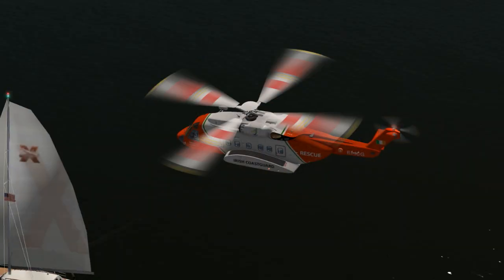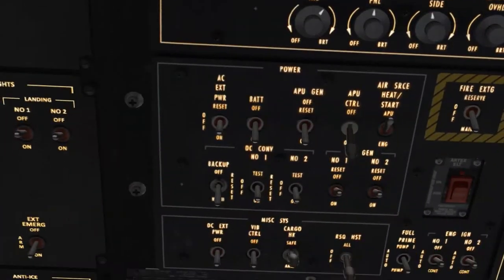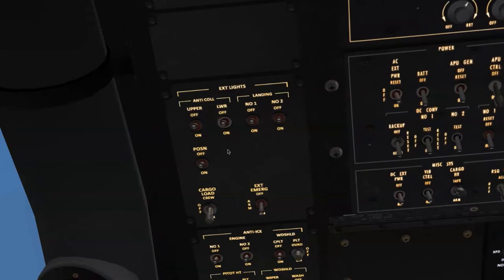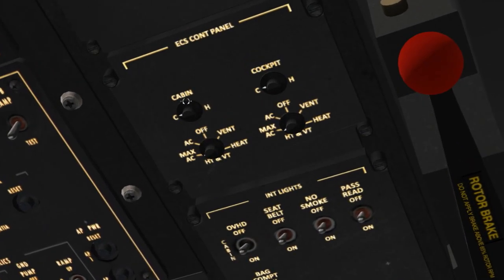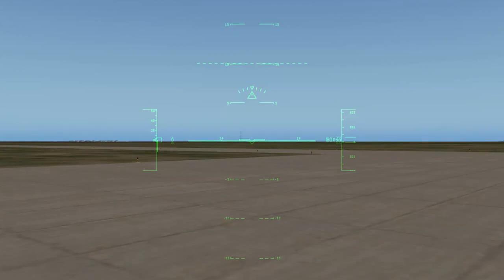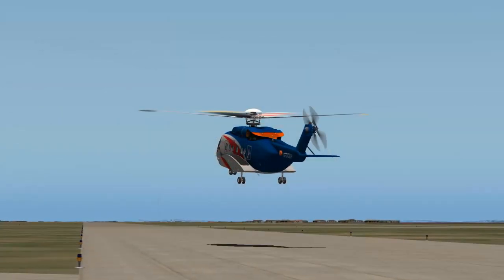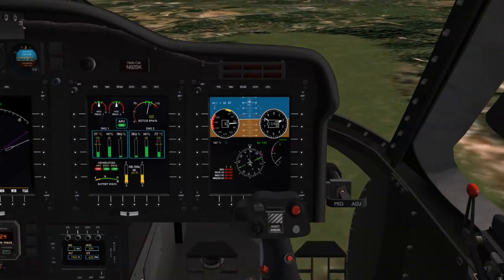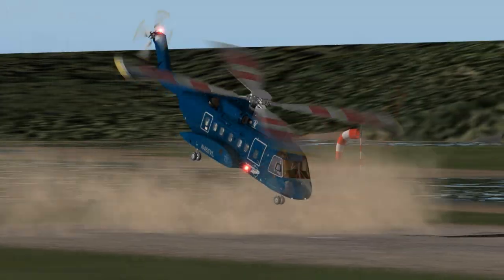Sikorsky S-92 Simulator Tutorial #1 Start-Up & Basic Flight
Introductory video tutorial for the virtual Sikorsky S-92 for X-Plane.

1:00 - Start-up procedure and system overview

15:40 - Basic flight operations